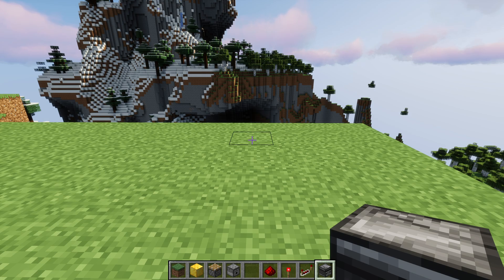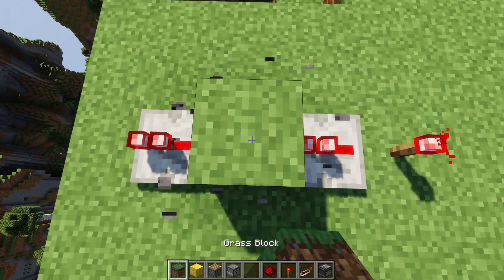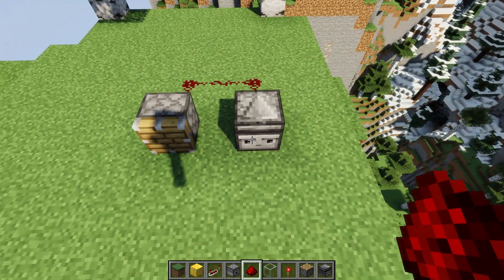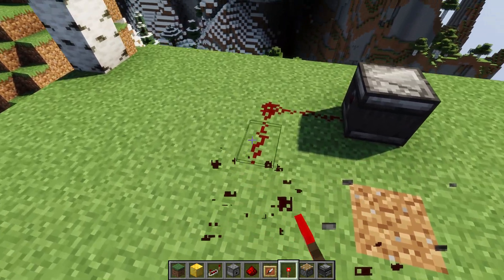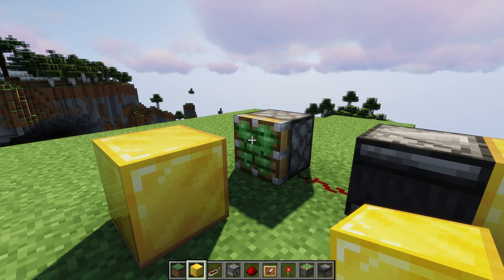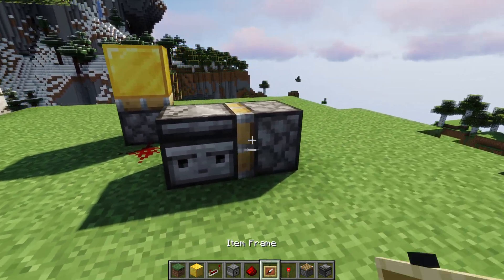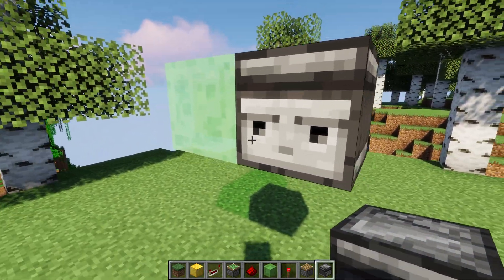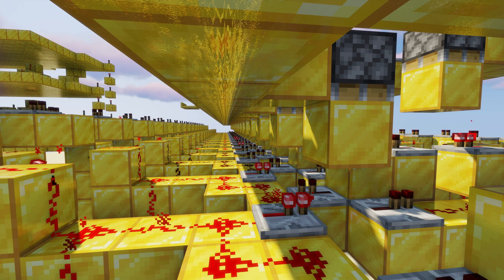Observers: Everything You Need to Know (Java & Bedrock) | Minecraft Redstone Engineering Tutorial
This video is all about observers. It goes over their redstone properties, what they do (which is observe the block in front of them), and a couple of examples of the differences between Java and Bedrock Editions. I also explain their behavior when they get pushed by a piston, and how that fits into flying machines

0:00 Intro
0:05 Redstone Behavior
1:25 What Observers Do
4:20 Redstone Generation
6:12 When Observers Get Pushed
7:40 Flying Machine
9:10 Outro